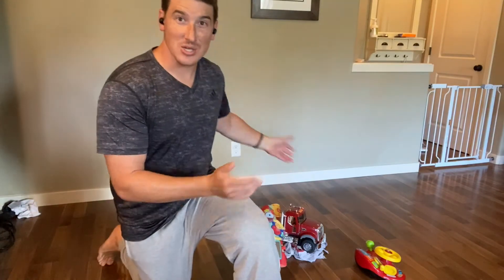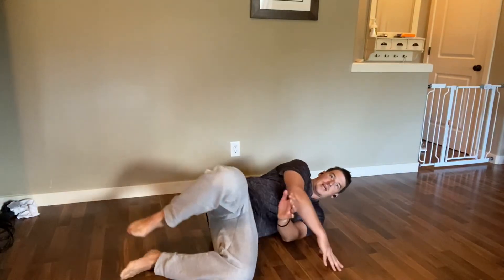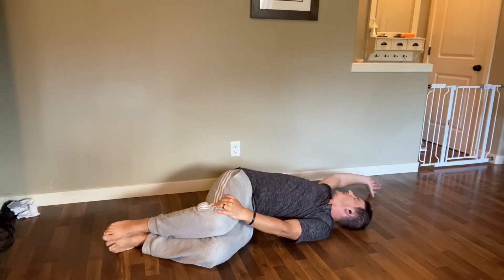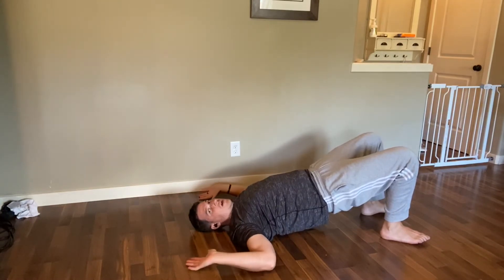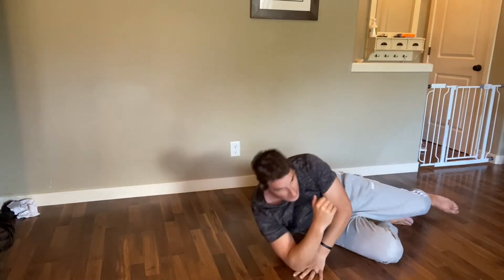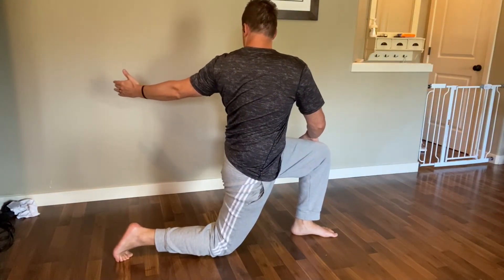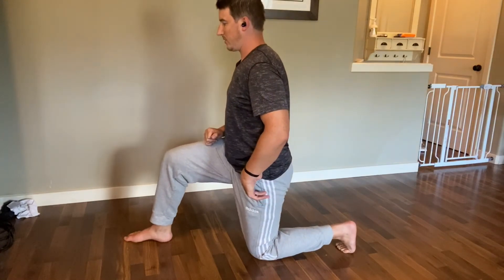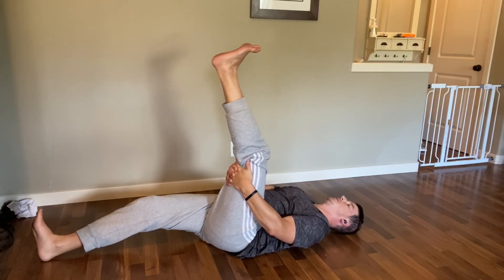Stretch Break on the floor; Good morning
Best 5 minutes you can spend in the morning to get things going. Help prevent injuries when doing the day to day work.